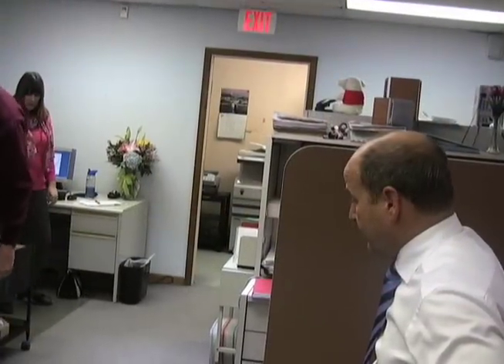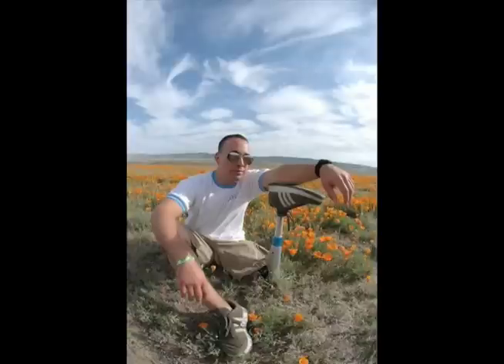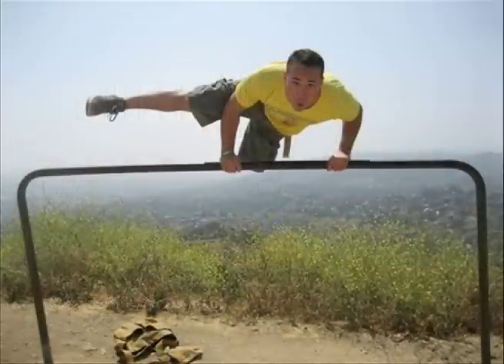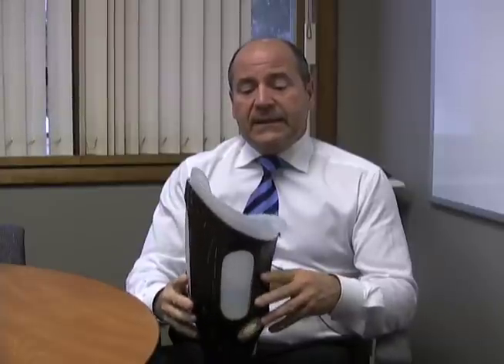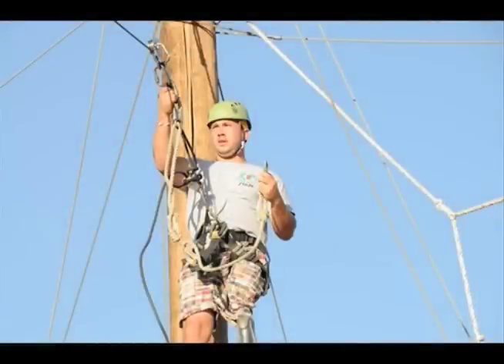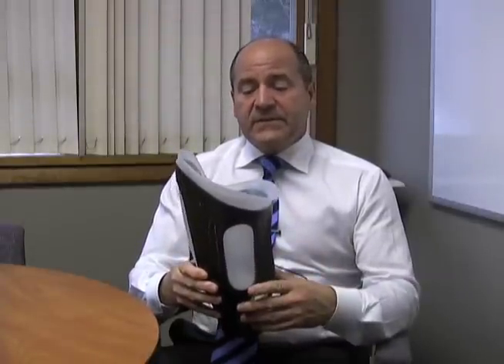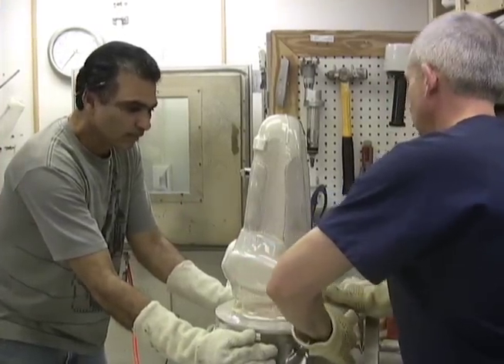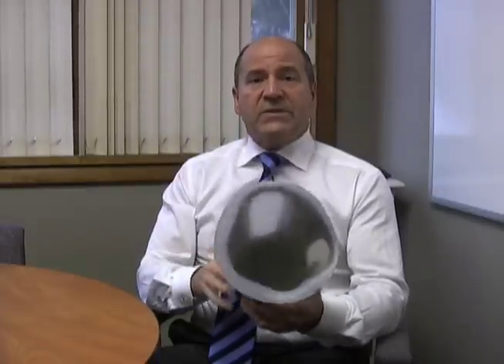The making of a prosthetic limb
Bill Sampson of Sampson's Prosthetic & Orthotic Laboratory explains how he and his team make prosthetic limbs.